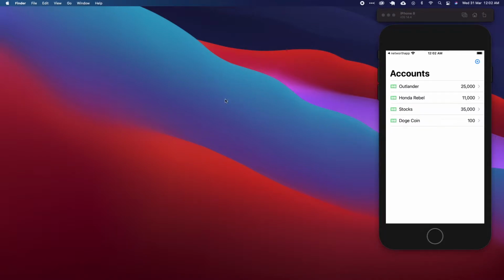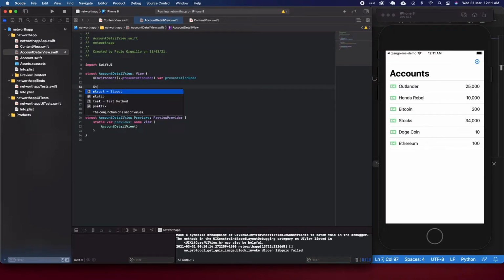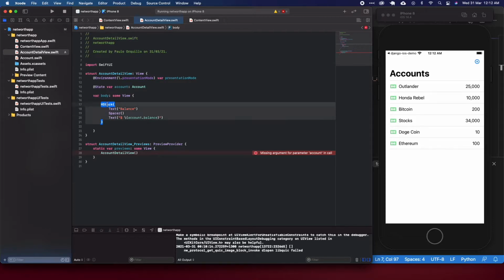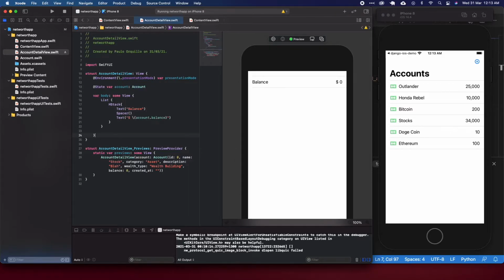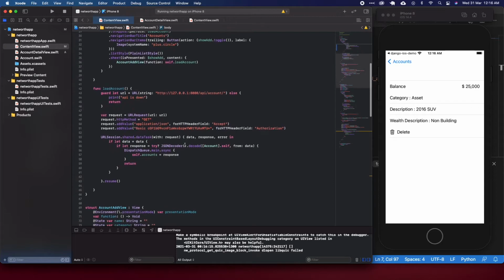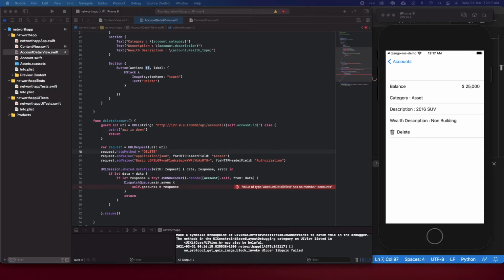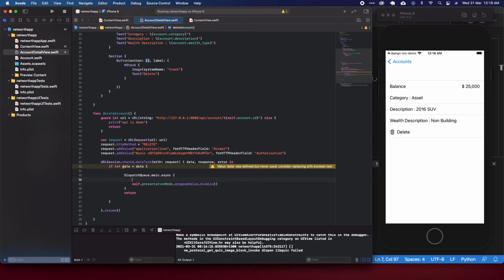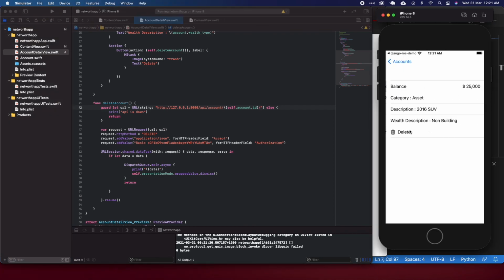How to Develop an IOS App with a django Backend - Delete Request in Swift (Part 6)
On this video, we will go into creating navigation views and make a delete request to the backend.